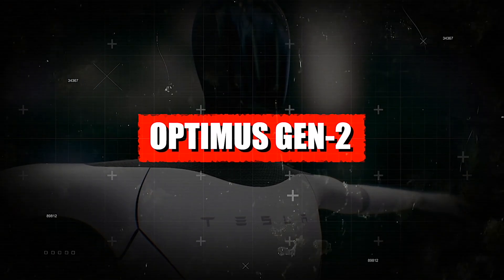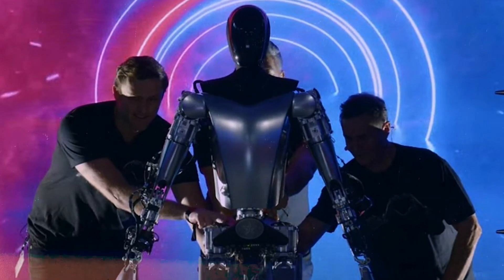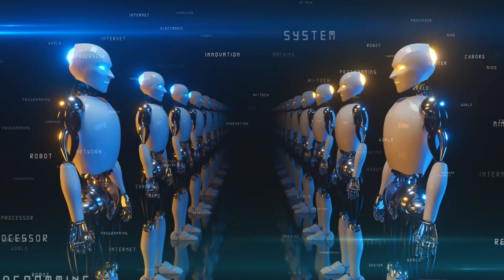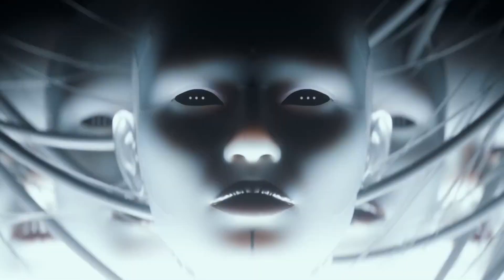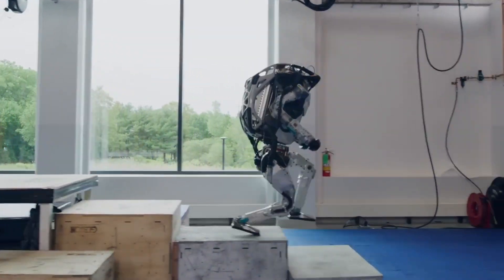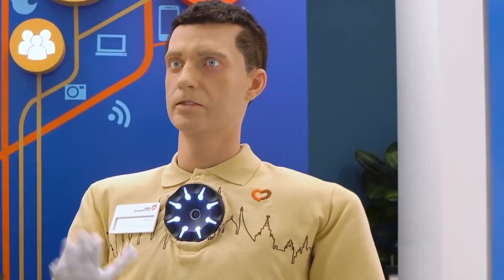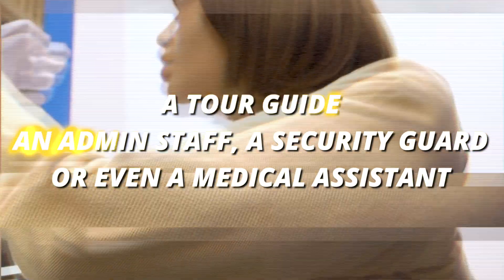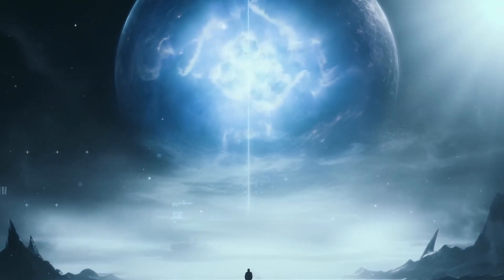Tesla Unveils Advanced Optimus Gen 2 Robot - FULL BREAKDOWN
Forget the criticisms of the past, where the robot was tethered to a wall by a cable, drawing skepticism. Now, with Optimus Generation 2, witness a game-changing transformation! This robot strides autonomously, free from any guiding strings.

When we witness the development of robots, it's not uncommon to see them propped up for support. This is a common sight during the early stages of robot development. If you recall Tesla Optimus Generation 1, you might remember that it, too, was held in place before its official release. This indicates that the balance controls hadn't been fully addressed at that point.

Why do they go through this process? Well, it's all about avoiding unnecessary wear and tear. Robots, especially humanoid ones, are quite sensitive. Moreover, building and maintaining humanoid robots is a pricey affair – we're talking about machines that cost not just a computer or a phone but hundreds of thousands of dollars!

Let’s explore some of these advanced robots, keeping in mind the hefty investment involved. If these robots can showcase their capabilities without external support, it signals a significant leap in development progress that might just surprise you.